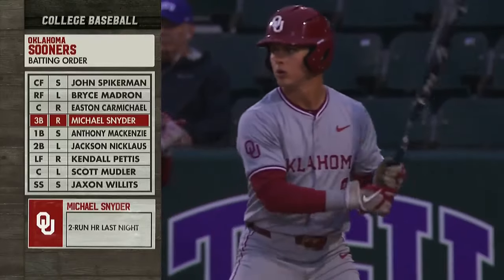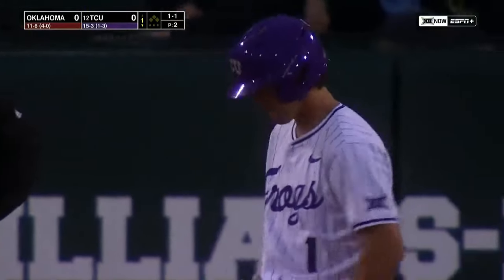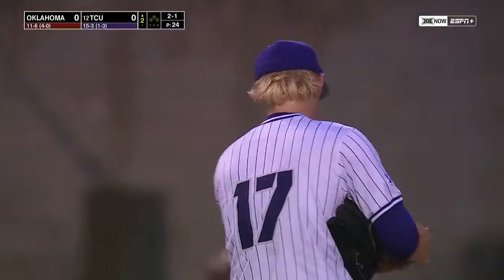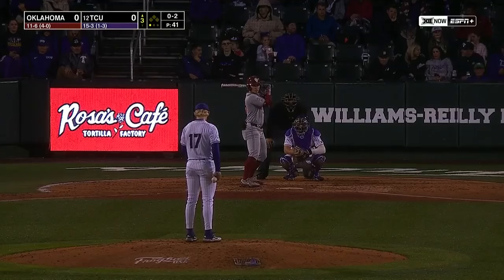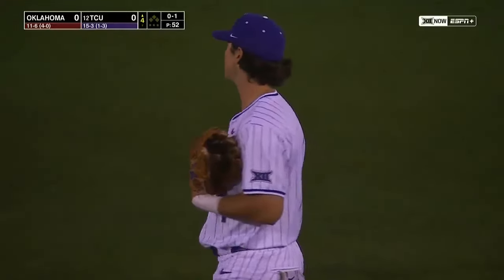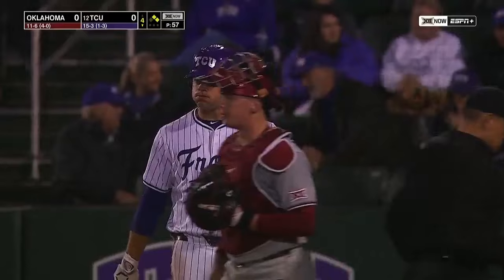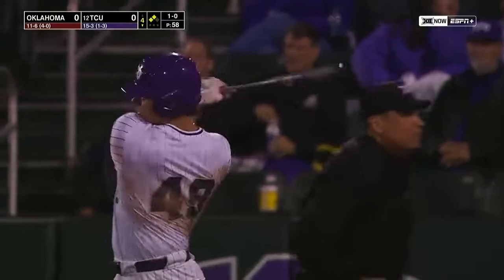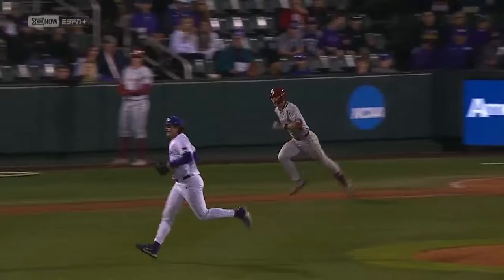Oklahoma vs #12 TCU | Game 2 | Full | College Baseball 03/16/2024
Fan produced for "Fams"!

I, or this channel, do not own any of the actual Broadcast, NOR RECEIVE ANY MONETARY GAIN OR BENEFITS OF ANY KIND.  Only the Edits/Graphics are Contributed by this Channel's Owner.

This content is posted only to help preserve the history of College Baseball, to Provide Entertainment and Education for College Baseball Fans.